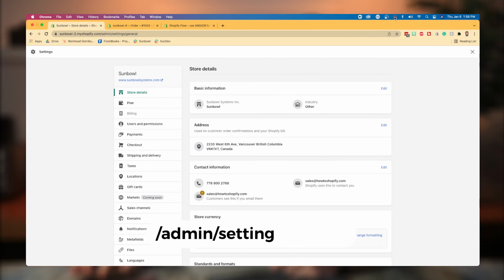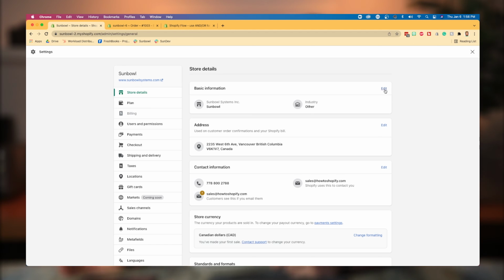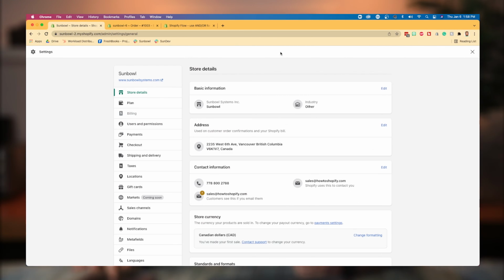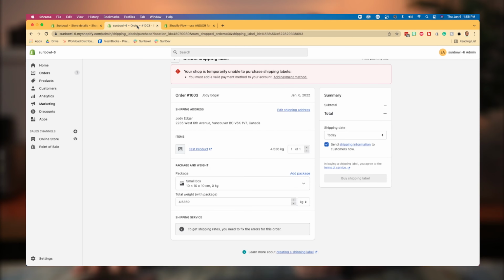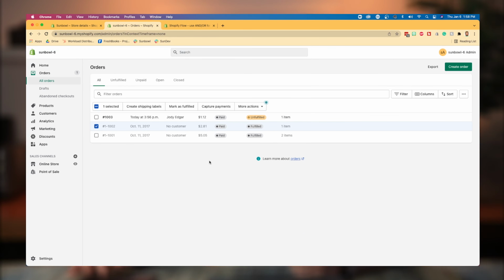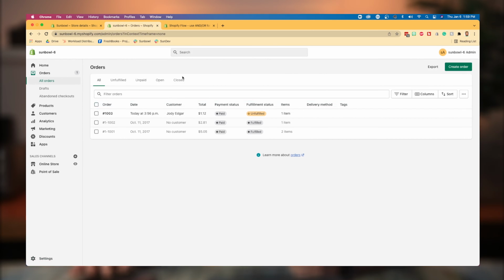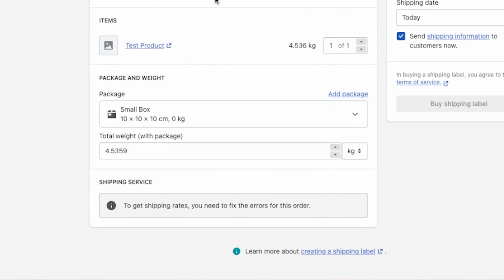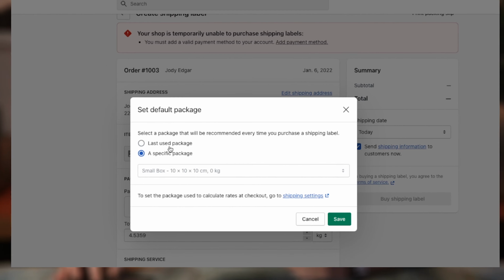Shopify Developer News January 2022 | Developer Download